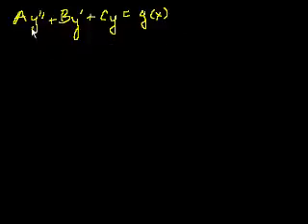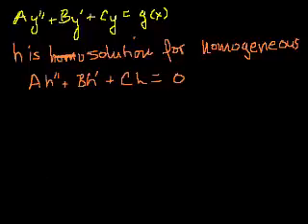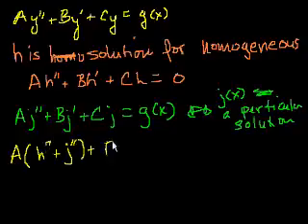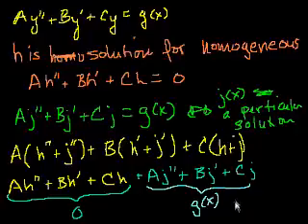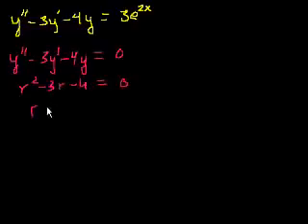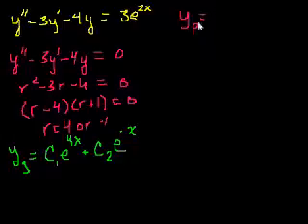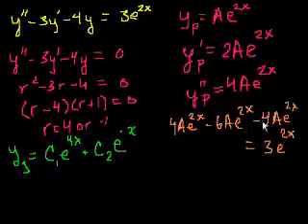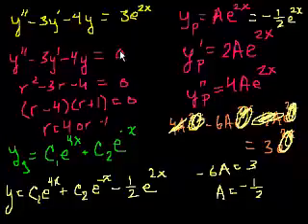Math Differential equations - Undetermined coefficients 1